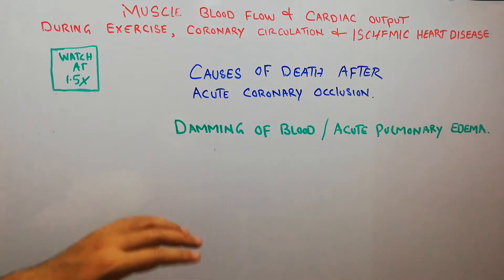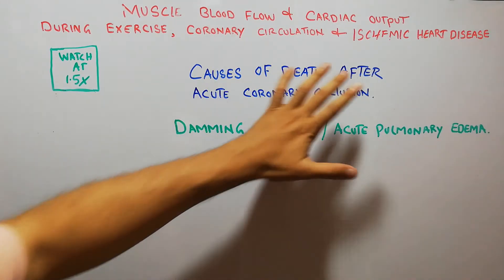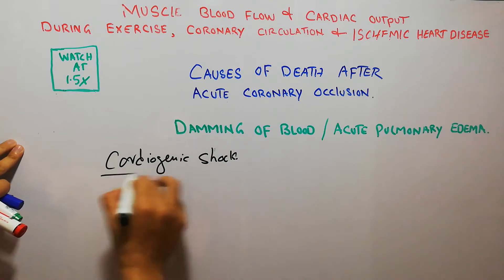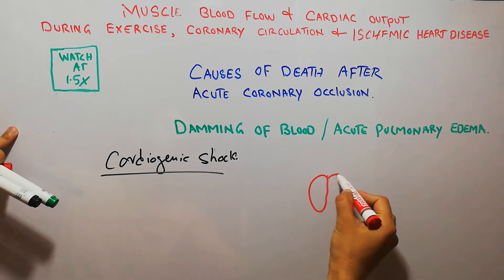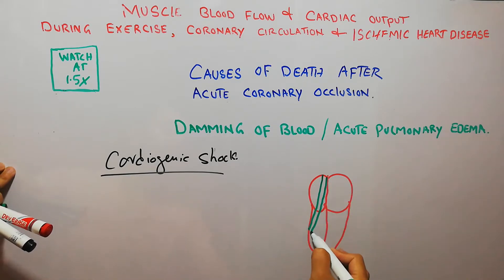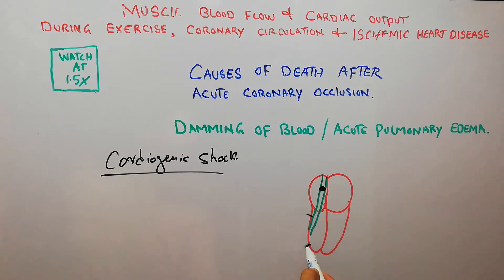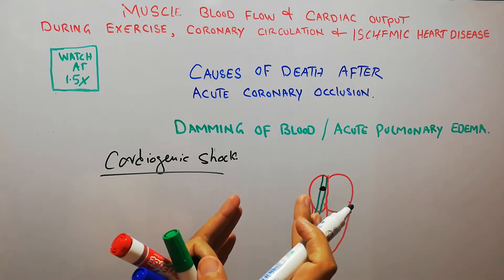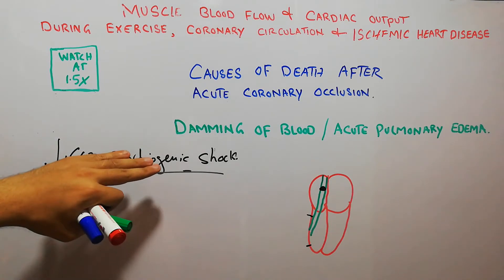CVS 203 || Damming of blood | Acute pulmonary edema after myocardial infarction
There are a number of reasons due to which death occurs after acute coronary occlusion and acutepulmonaryedema is one of them
It develops due to pooling of blood in lungs due to non functional heart, which leads to increased hydrostatic pressure in pulmonary capillaries, fluid start damming in alveoli and oxygenation of blood cannot occur properly
All these factors leads to a vecious cycle ultimately causing death of the patient